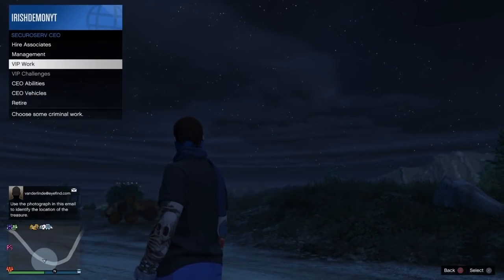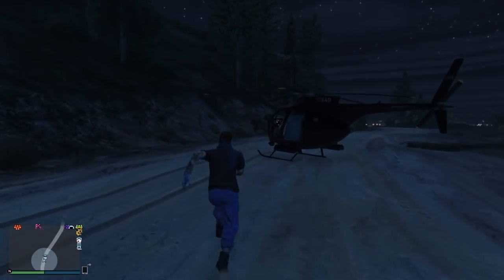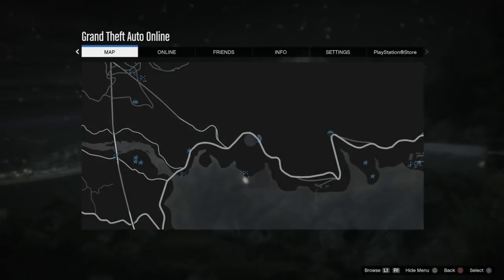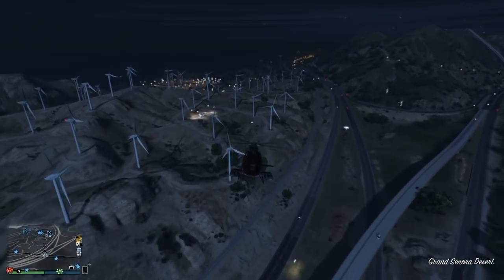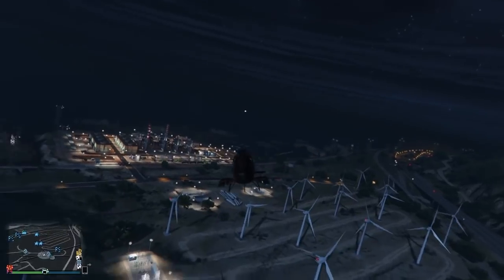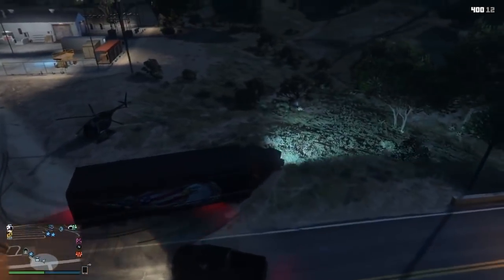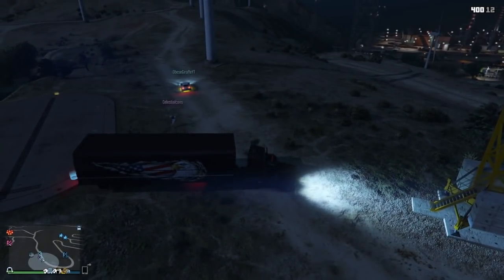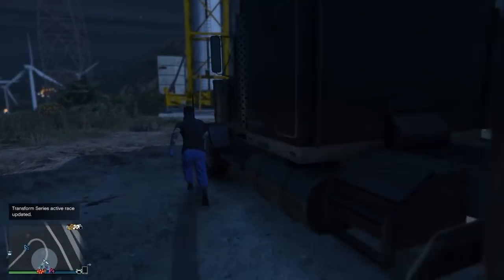GTA 5 MONEY GLITCH* CAR DUPLICATION GLITCH* (GIVE CARSTO FRIENDS AFTER PATCH 1.42) PS4 & XBOX1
Patched guys 😂😂😂😂😂💯

GTA 5 Money Glitch / Car Duplication Glitch / Give Cars To Friends Glitch in this "GTA 5 Glitches" video: GTA 5 MONEY GLITCH - *WORKING* GIVE CARS TO FRIENDS / CAR DUPLICATION GLITCH (PS4) *FREE CARS* - Working on PS4 (might work on Xbox One with different targeting mode but I'm not sure)

This "GTA 5 Money Glitch" video shows you a WORKING Give Cars To Friends Glitch and you can use this as a free cars glitch or you can use it as a Money Glitch by duplicating an Elegy Retro Custom and selling it for a lot of money! This GTA 5 Give Cars To Friends Glitch brand new. This GTA 5 Car Duplication Glitch is not a solo money glitch unfortunately as you do need 1 friend. This GTA V Money Glitch will probably be patched soon so definitely take advantage of this Car Duplication Glitch right now! Have fun with this GTA V Money Glitch 1.42!

VIDEO OWNED BY ME GAMING WITH IRISH DEMON